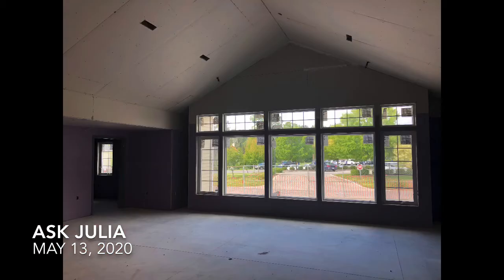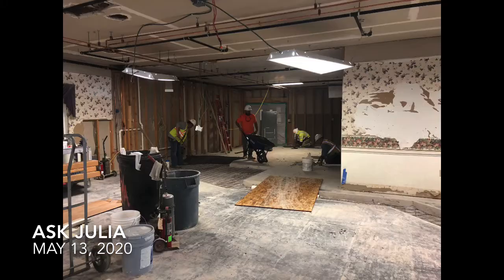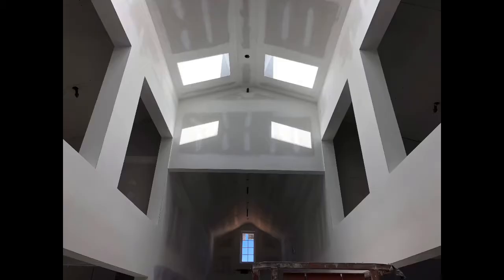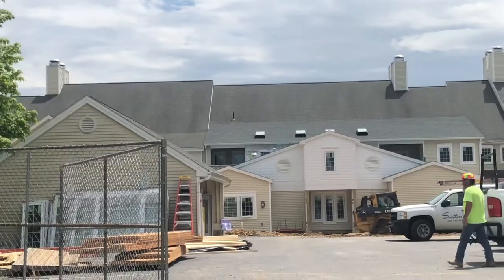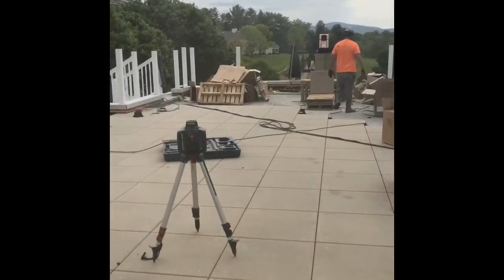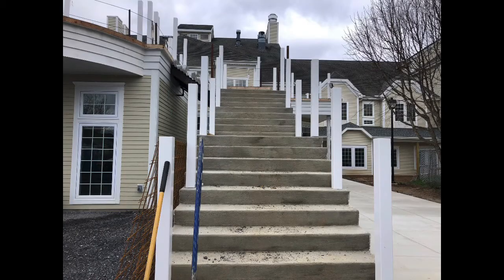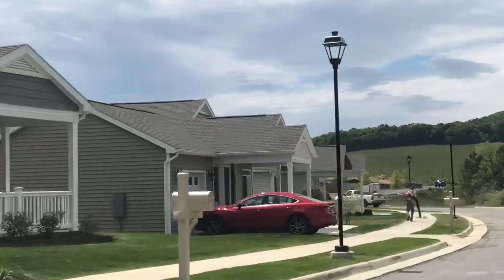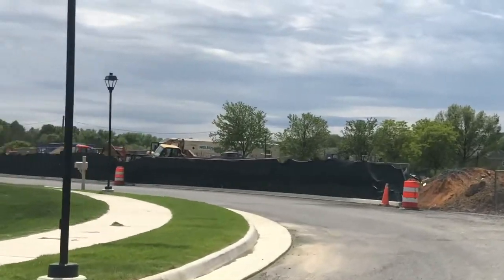Ask Julia May 13, 2020